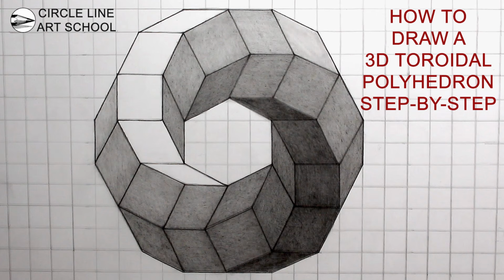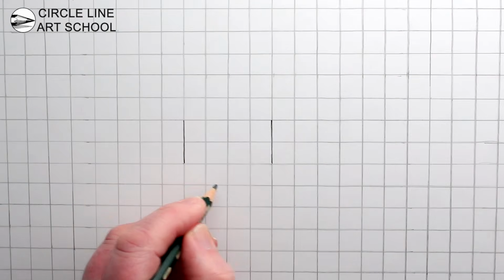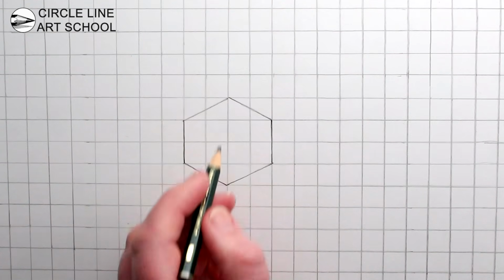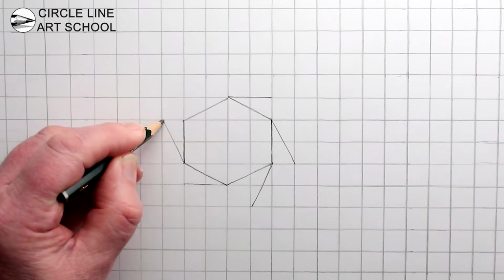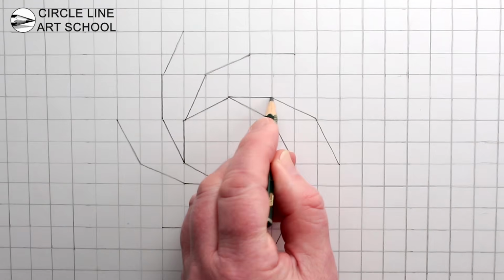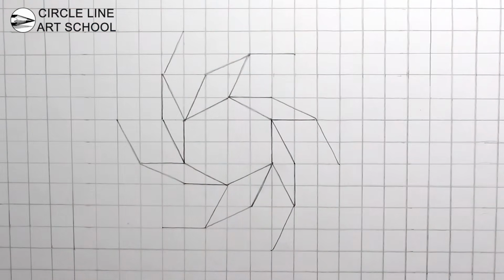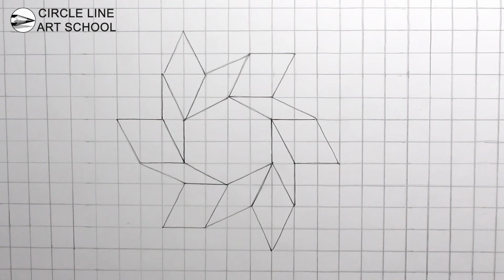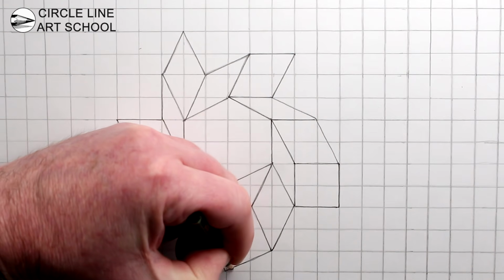How to Draw a 3D Impossible Toroidal Polyhedron: Narrated Step-by-Step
See a narrated step-by-step tutorial on how to draw a 3D Toroidal Polyhedron. Find out about my new book on drawing optical illusions Explore more drawing guides and courses

My books:
Drawing Optical Illusions: